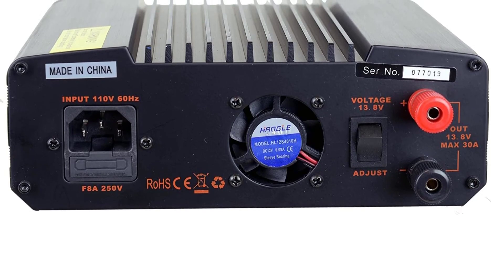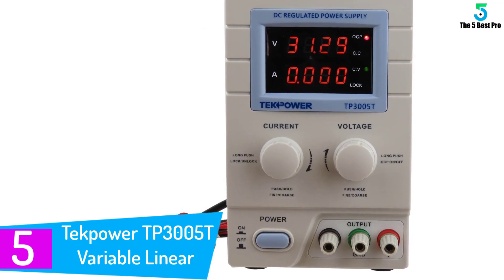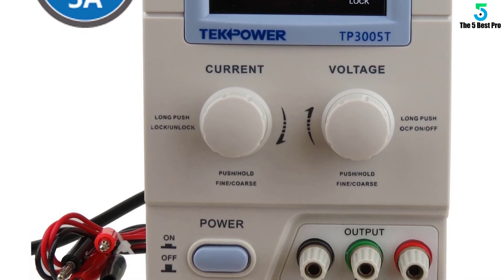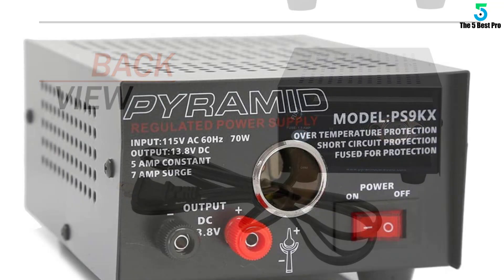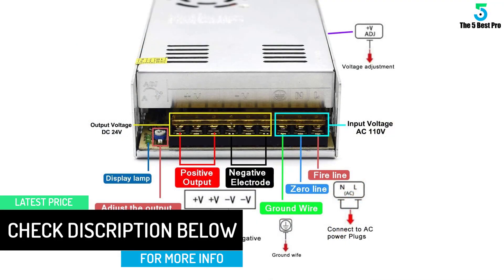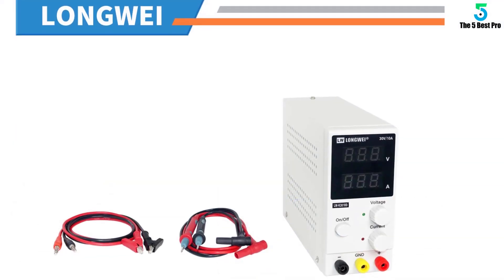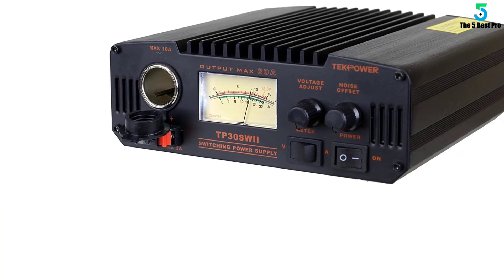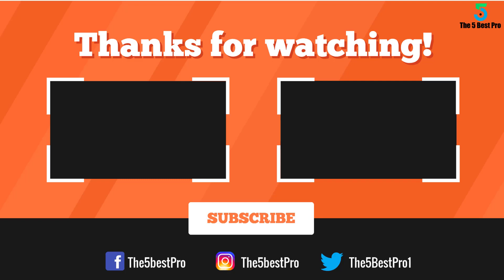Top 5 Best DC Power Supply in 2020 Reviews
▶️ 5. Tekpower TP3005T Variable Linear.

▶️ 4. Pyramid PS9KX Universal Compact Bench.

▶️ 3. EAGWELL DC Universal Regulated Switching Power Supply.

▶️ 2. Longwei DC Power Supply.

▶️ 1. TekPower DC 13.8V Analog Switching Power Supply.

➥ Prime Discounted Monthly Offering
➥ Amazon Fresh
➥ Try Twitch Prime
➥ Amazon Music Unlimited
➥ Try Amazon Home Services
➥ Kindle Unlimited Membership Plans
➥ Create an Amazon Wedding Registry
➥ Try Audible and Get Two Free Audiobooks